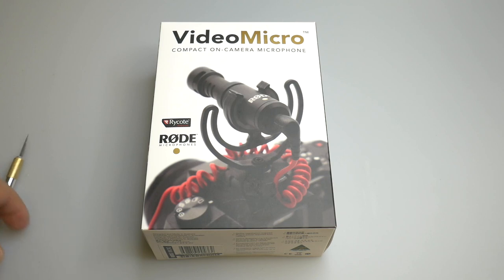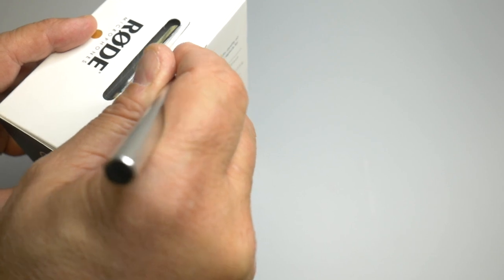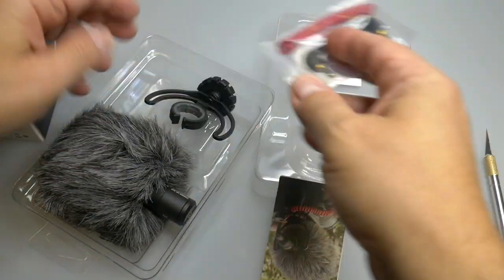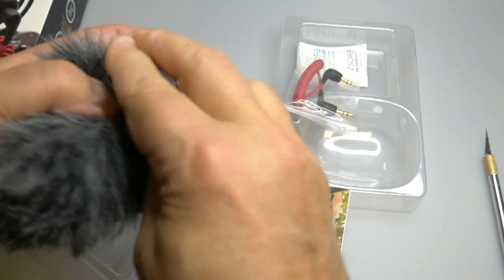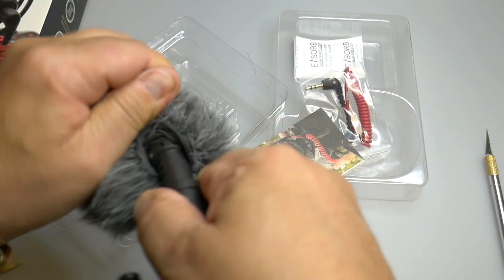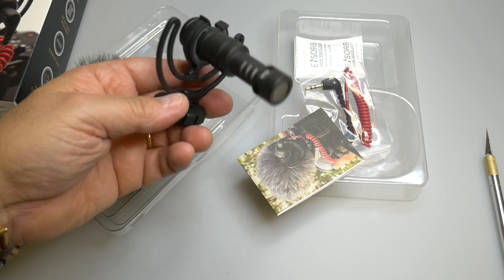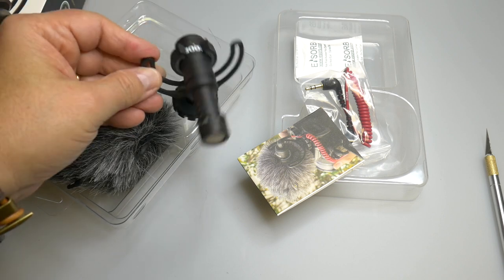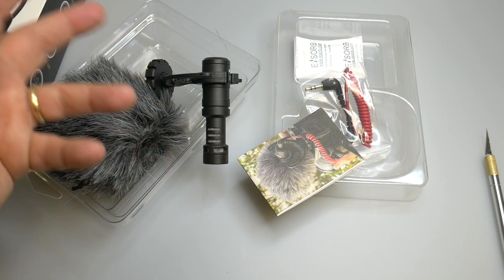SOUND BETTER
"Melvinator" was written and composed by Carlton Temple and recorded at CT SPEED SHOP STUDIOS and is used with ample permission here by the artist.